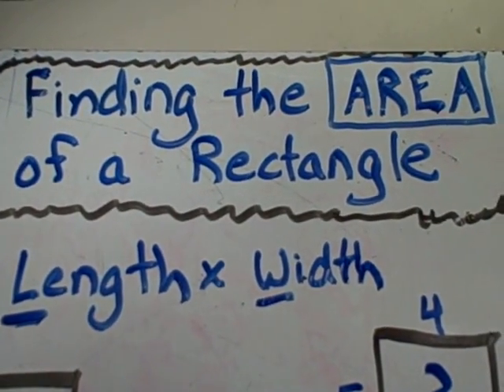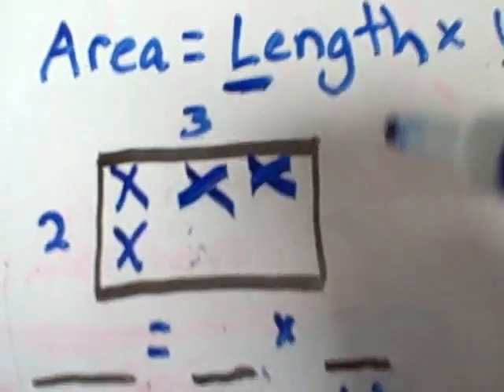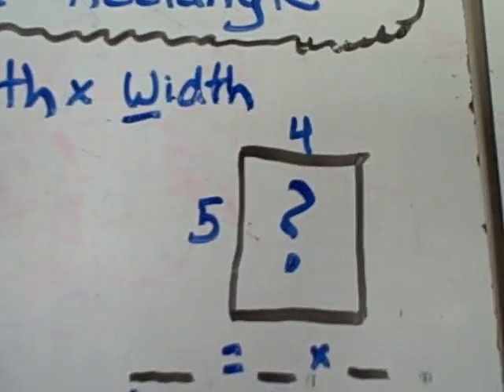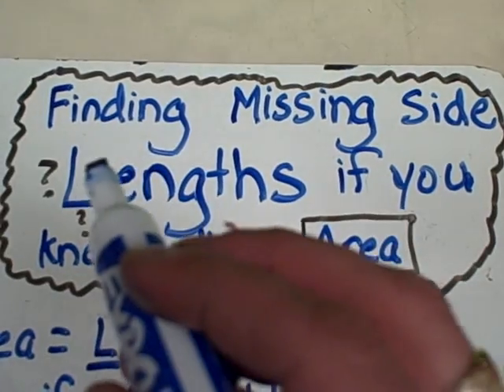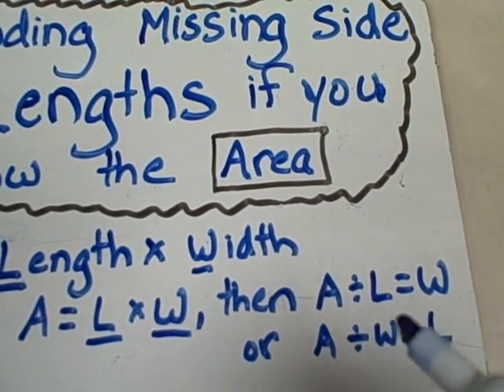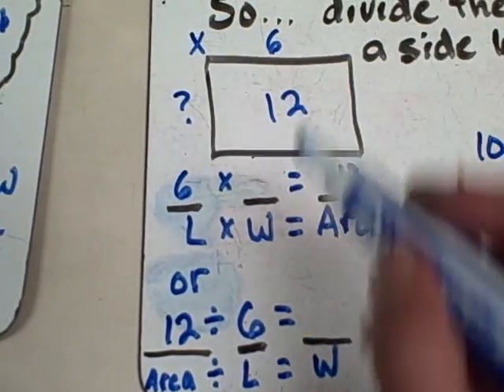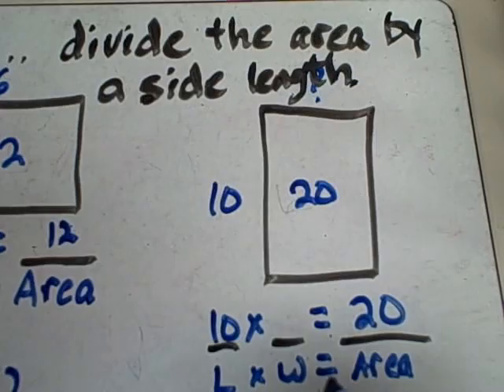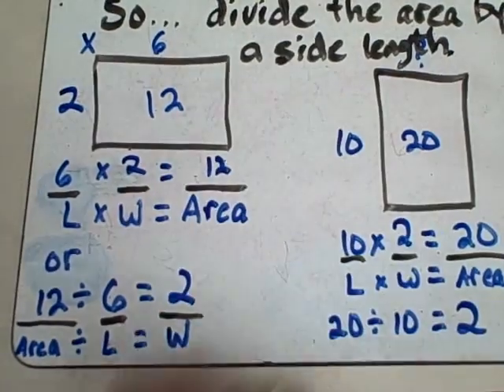Finding Area or Missing Lengths of a Rectangle